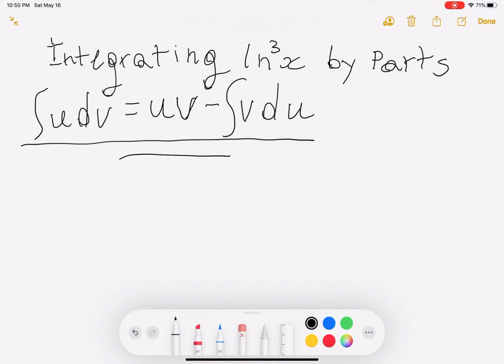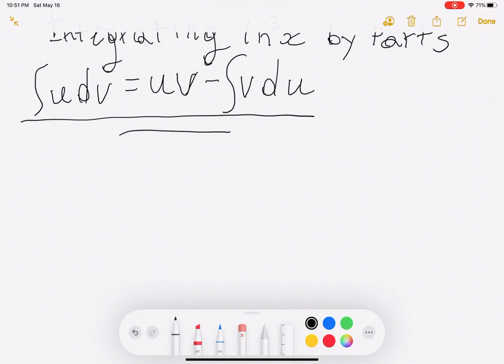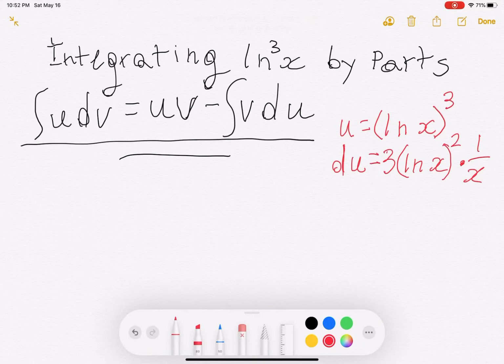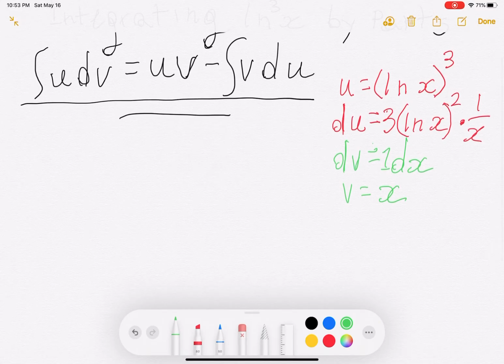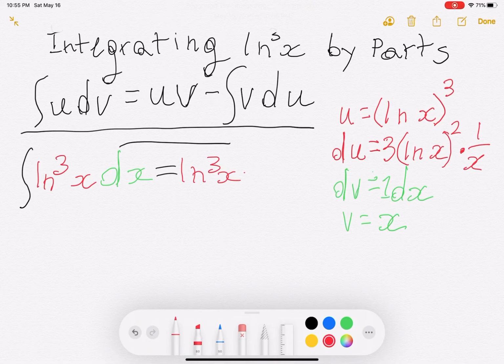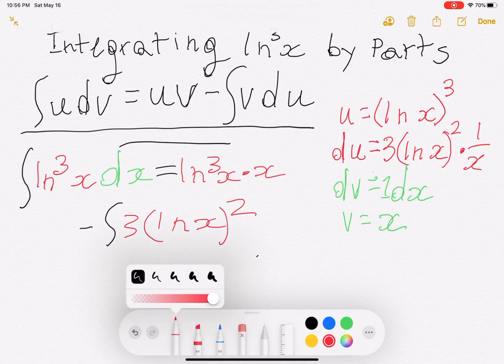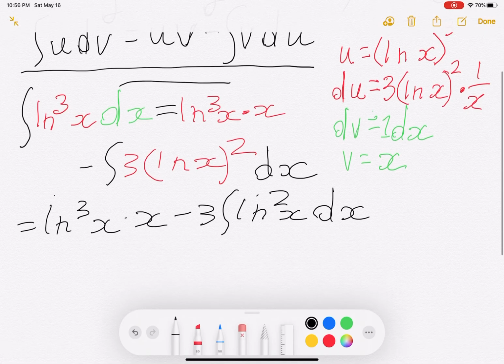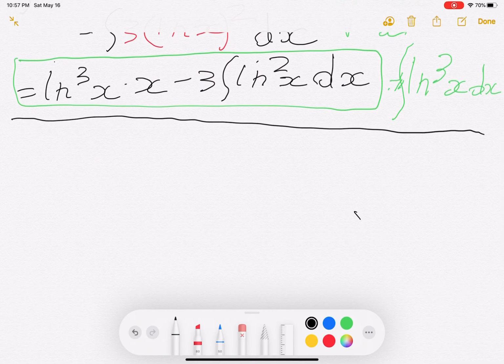Integrating ln^3 x by Parts; Math for fun (Part 1)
This is the start to a new series called “Math for Fun!” Hopefully you enjoyed!